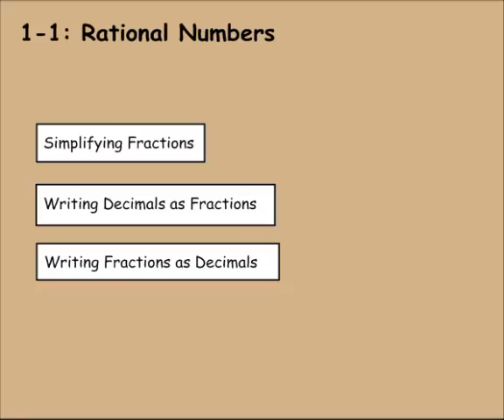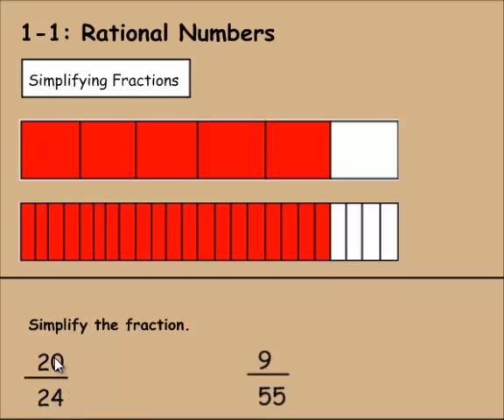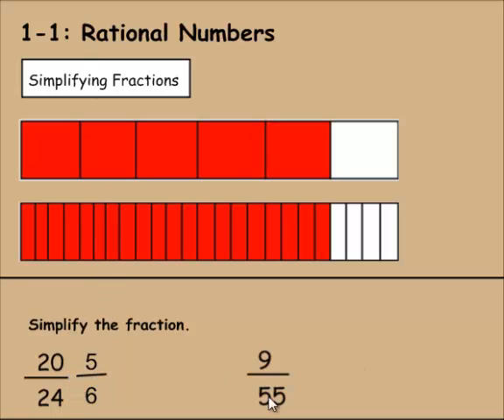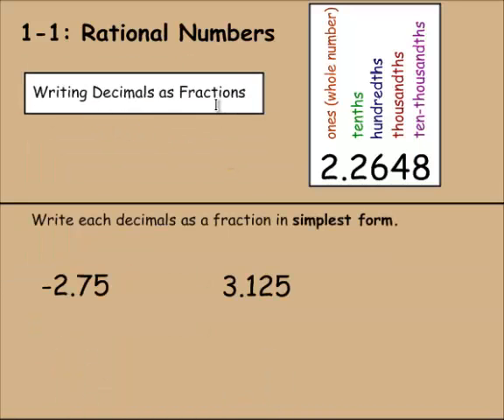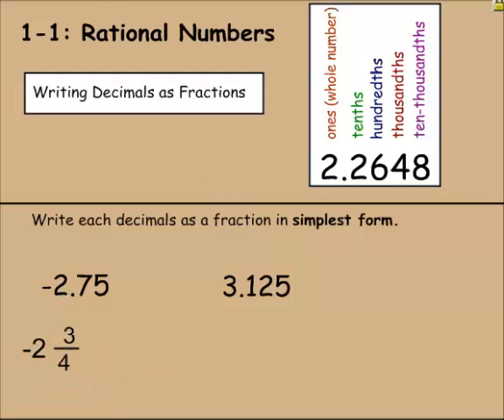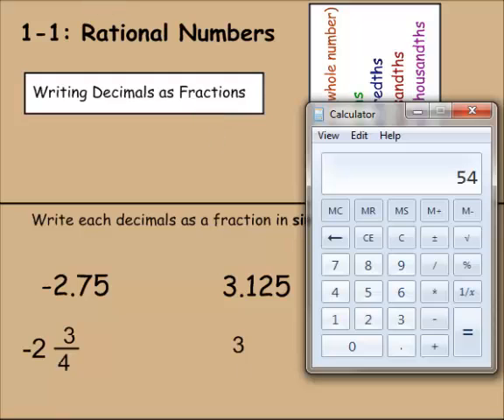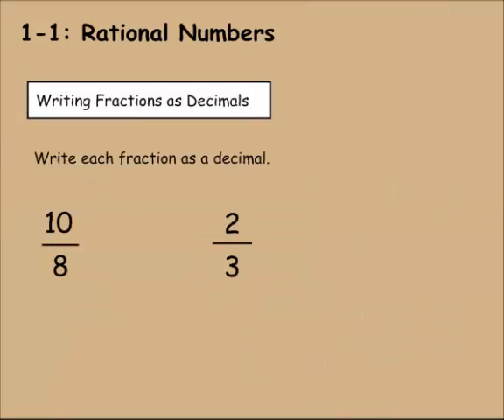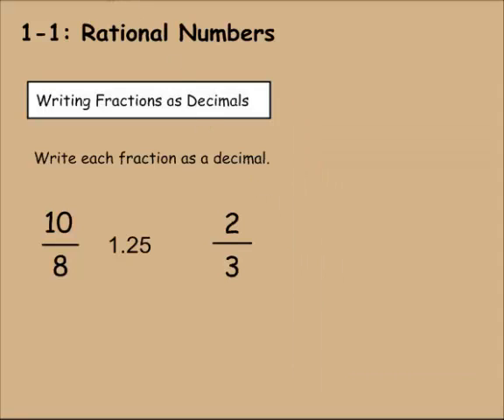Math 8: 1-1: Rational Numbers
How to turn fractions into decimals, decimals into fractions, and how to simplify fractions.